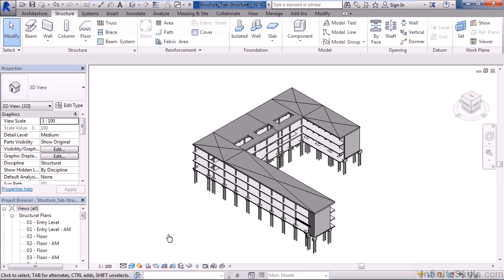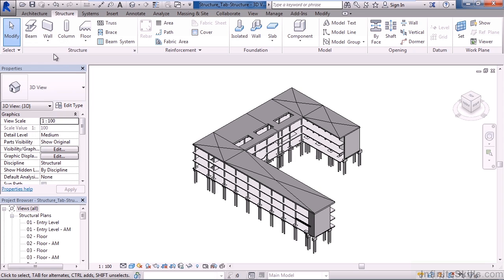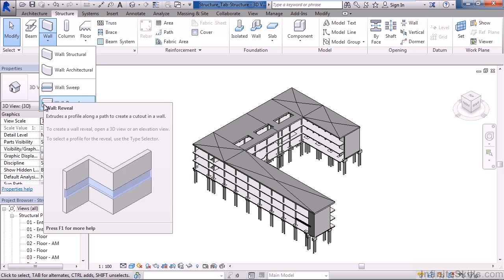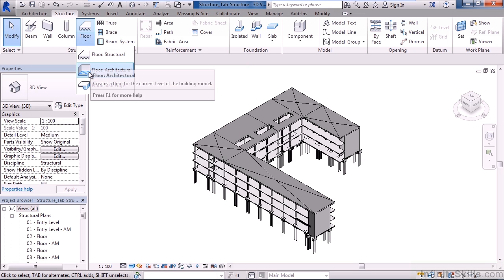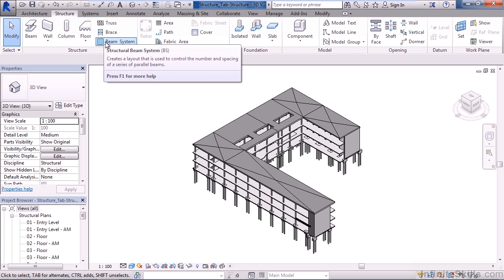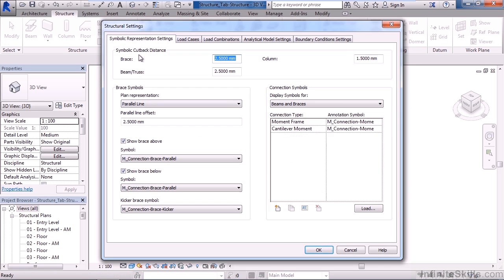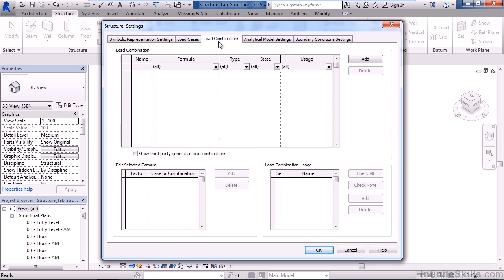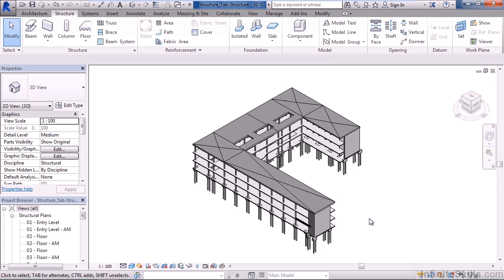Revit Structure 2015 Tutorial | Structure Tab - Structure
Want all of our free Revit training videos? Visit our Learning Library, which features all of our training courses and tutorials

More details on this Revit Structure 2015 training can be seen This clip is one example from the complete course. For more free Revit tutorials please visit our main website. YouTube